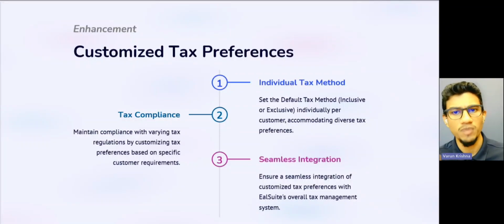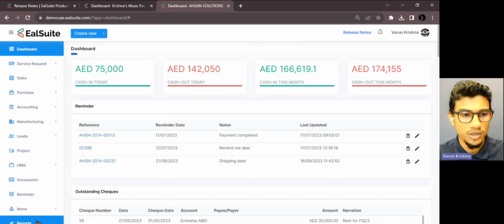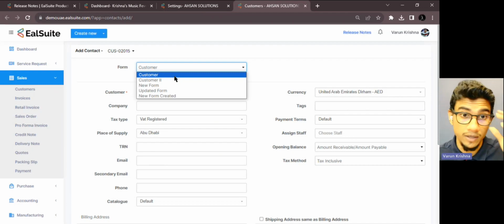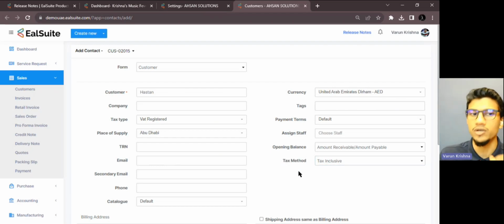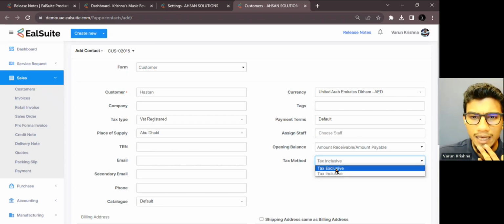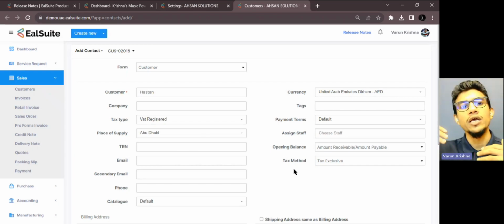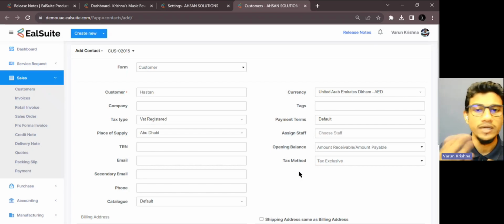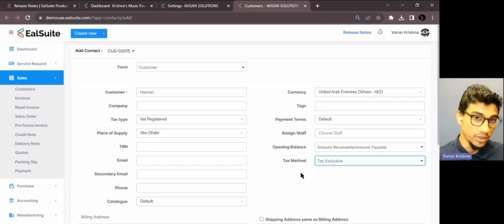Set Default Tax Method (Inclusive or Exclusive) Individually Per Customer | EalSuite Updates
Customized Tax Preferences: Catering to your diverse customer base, you can now set the Default Tax Method (Inclusive or Exclusive) individually per customer.